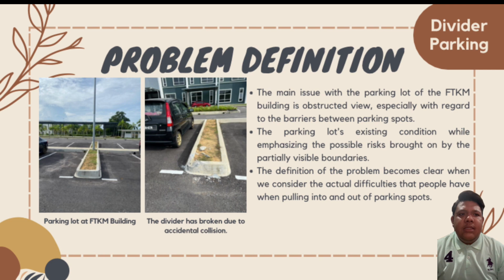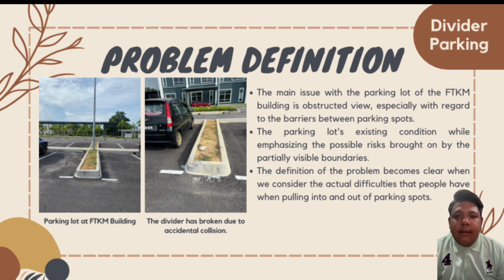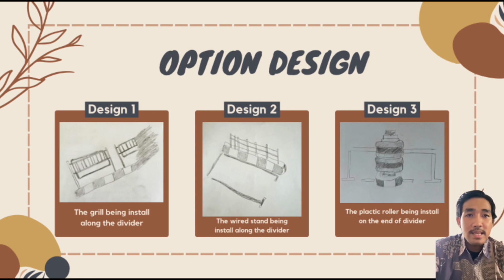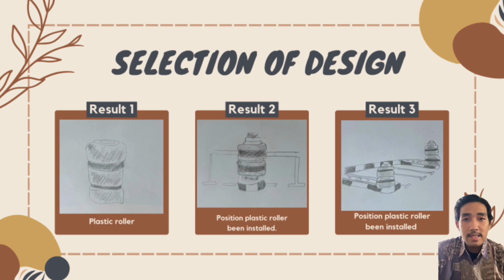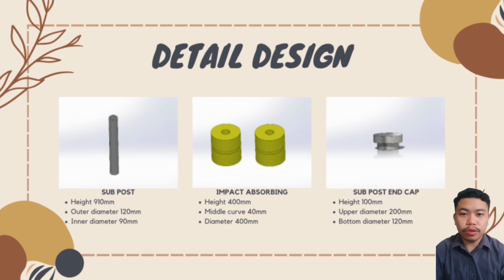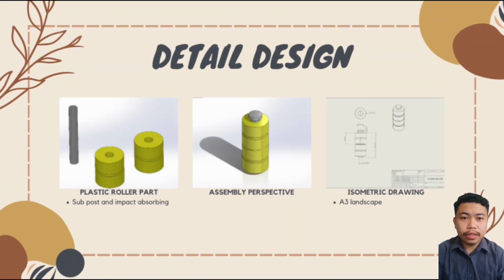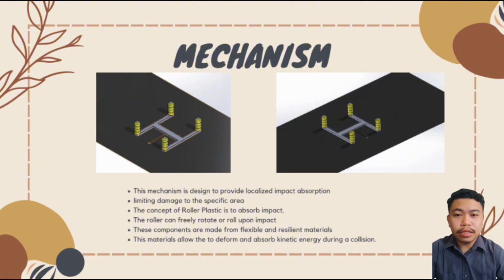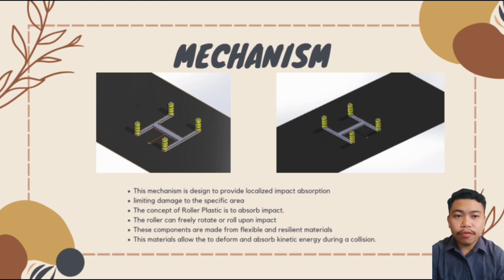BMMM4602 MAINTENANCE AWARENESS IN DESIGN GROUP A BMMM1/2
Video Presentation Assignment 2 Group A BMMM1/2